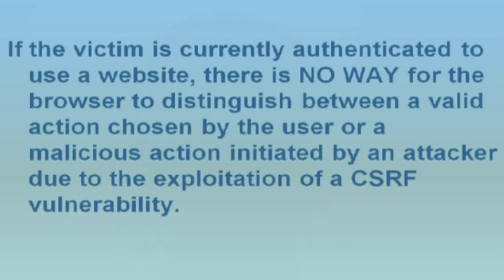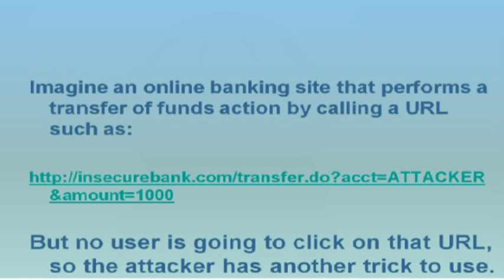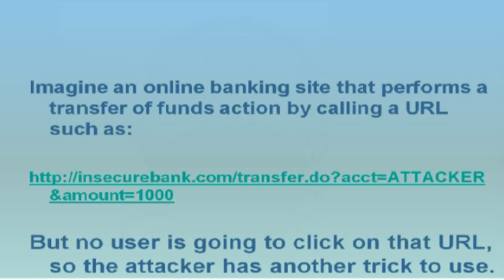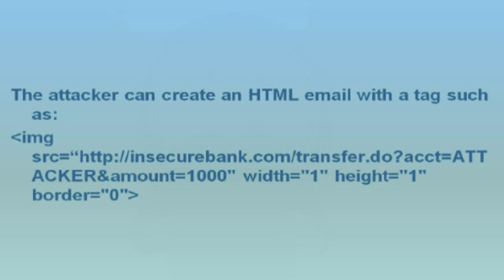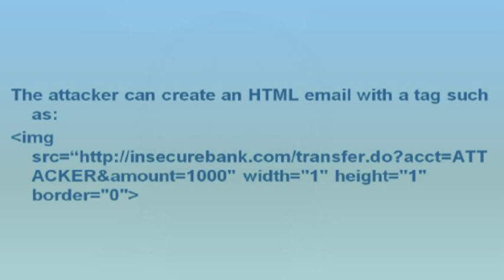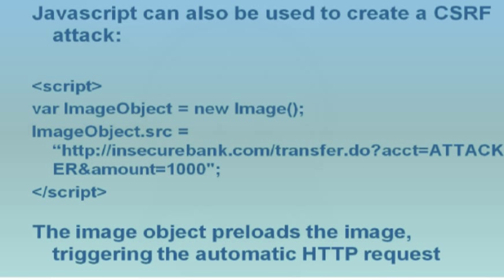Cross Site Request Forgery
This episode of Hacker Chat will describe how the Cross Site Request Forgery vulnerability works.